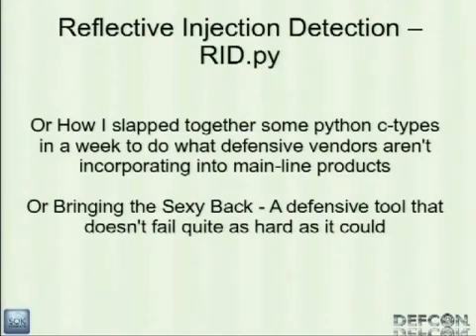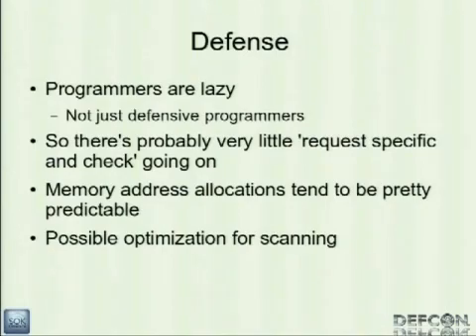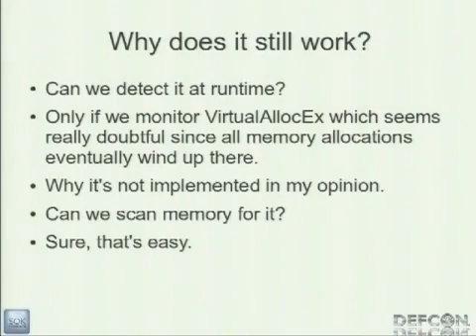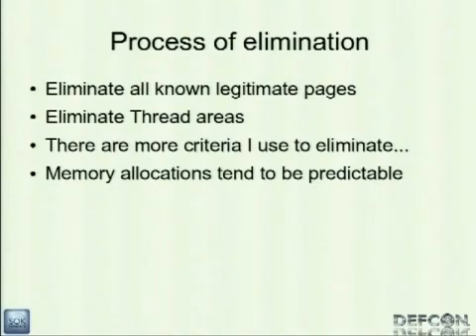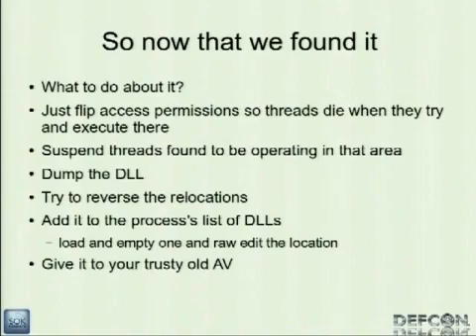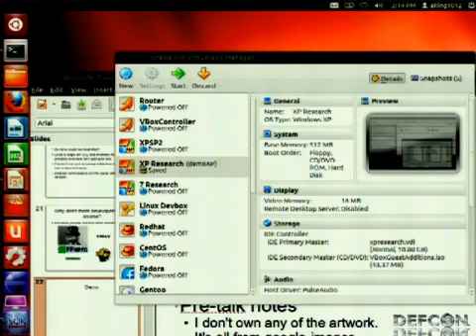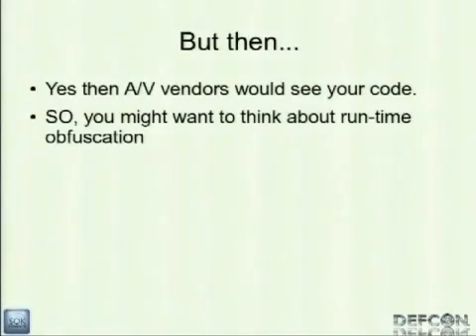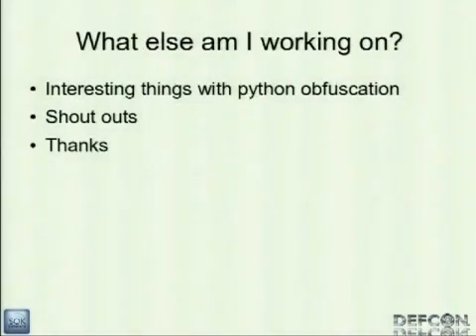DEFCON 20 Detecting Reflective Injection